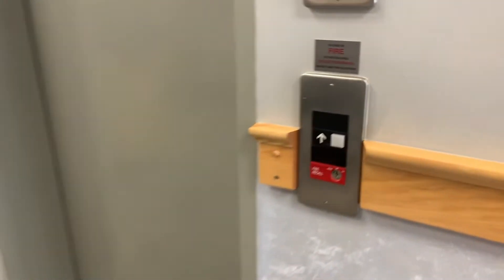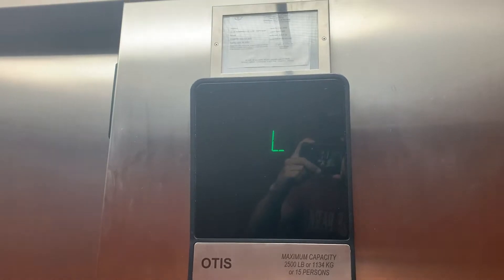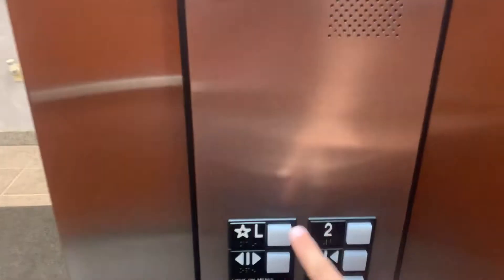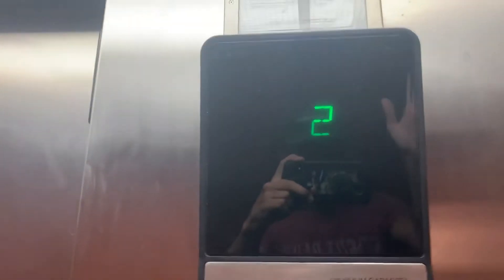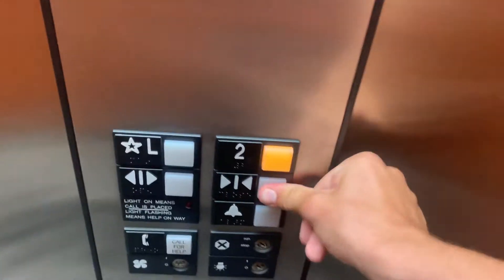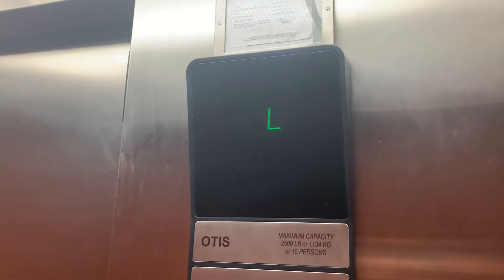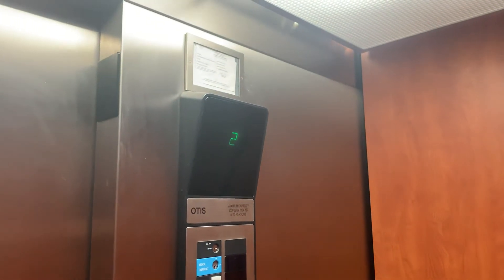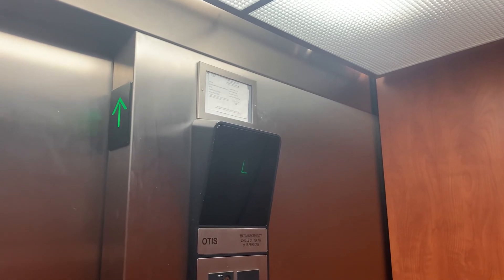Elevator at Jordan Professional Building; E. Wareham MA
(7-17-22) Otis Series One!! Nice motor and a little rocky but a great find